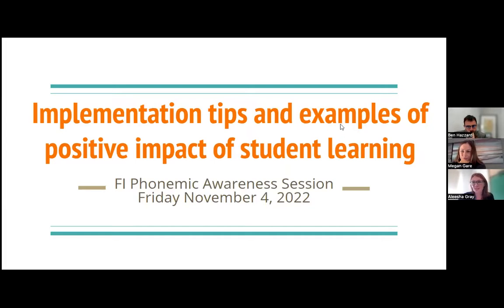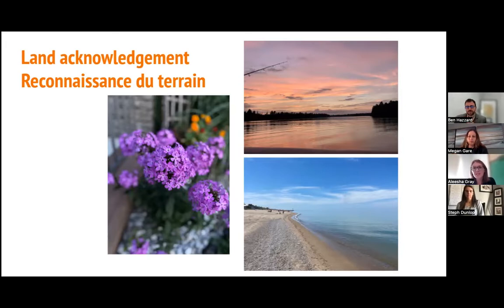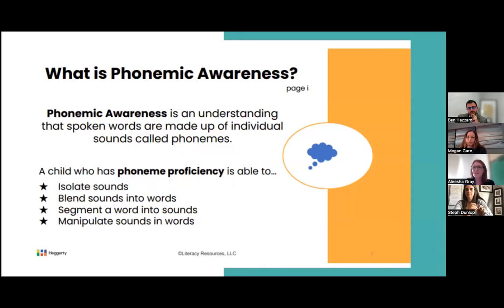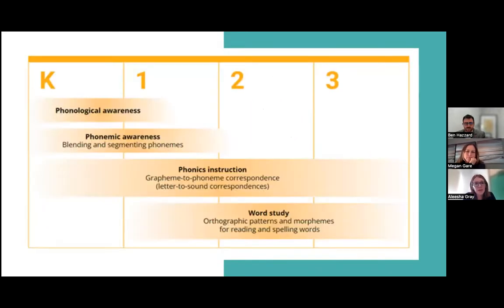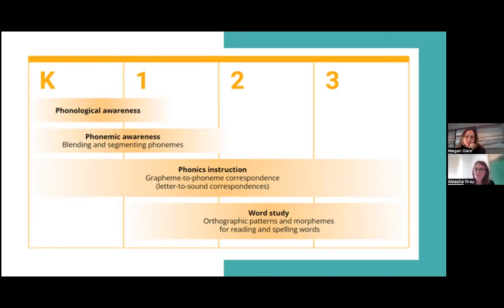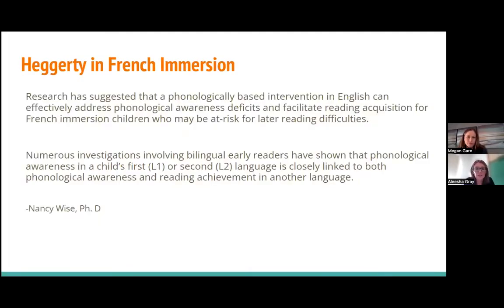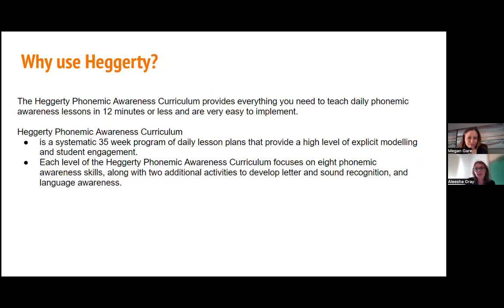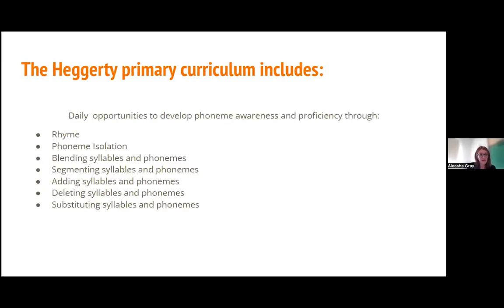Using Heggerty in the FI K-2 Classroom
Implementation tips and examples of positive impact on student learning.
Presented by Aleesha Gray